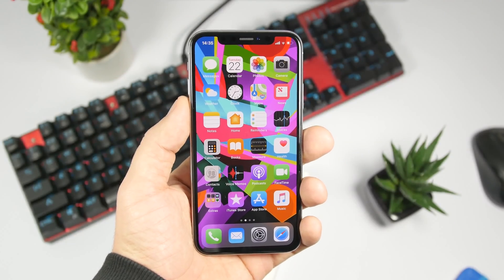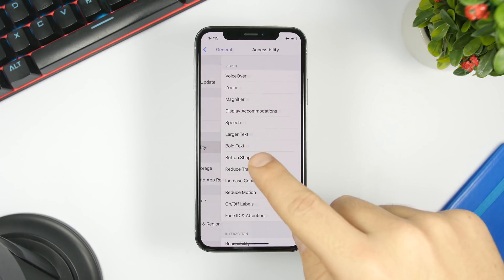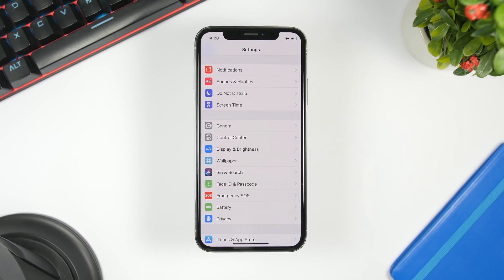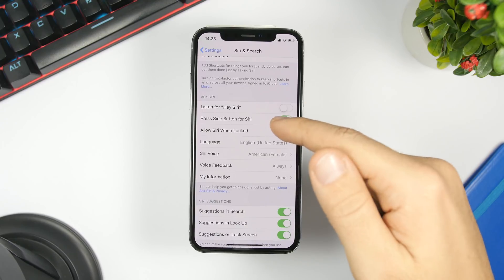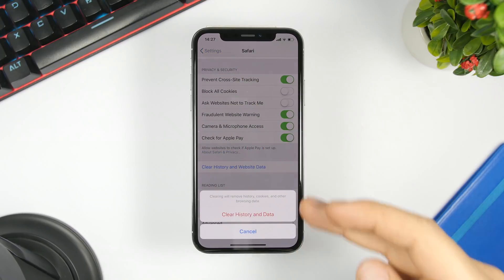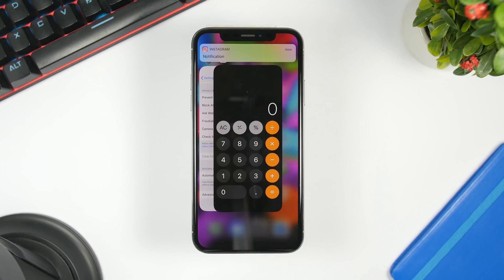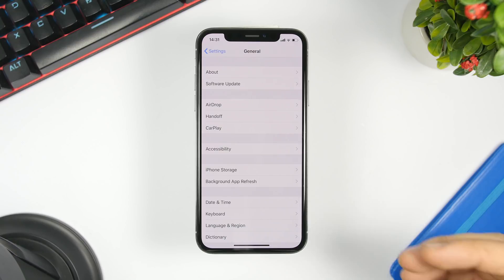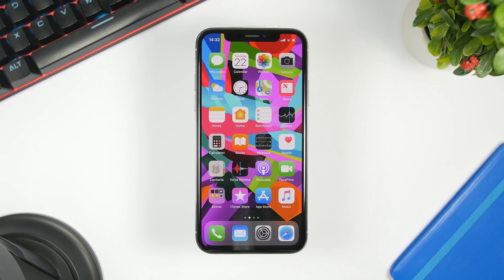SPEED UP Any iPhone (20 Tips & Tricks)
Speed up any iPhone. Make your iOS 12 device faster with these tips & tricks. These simple iOS 12 tips and tricks should make your iOS 12 iPhone run faster.

Remove Apple ID and bypass screen passcode from iPhone/iPad/iPod touch with iMyFone LockWiper.